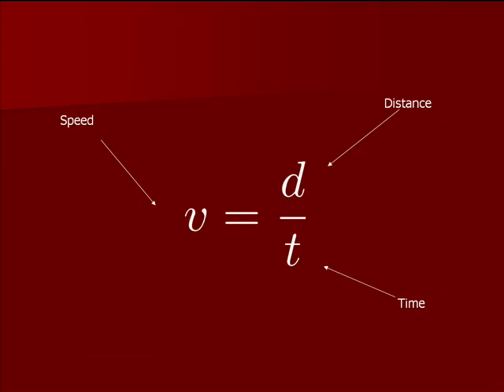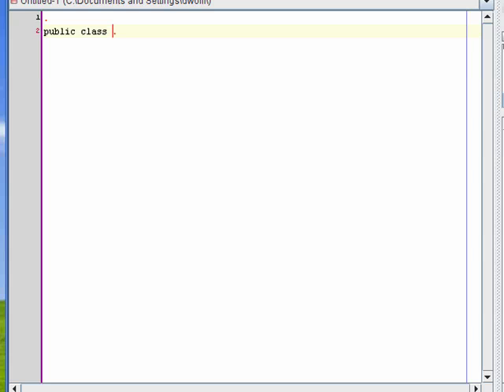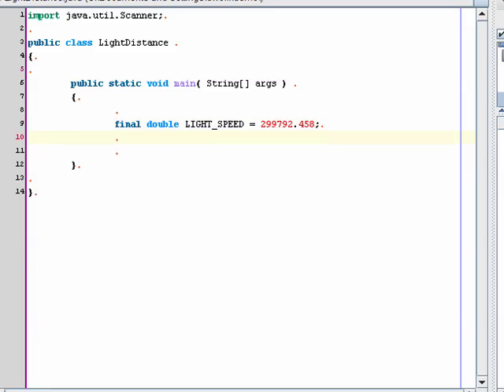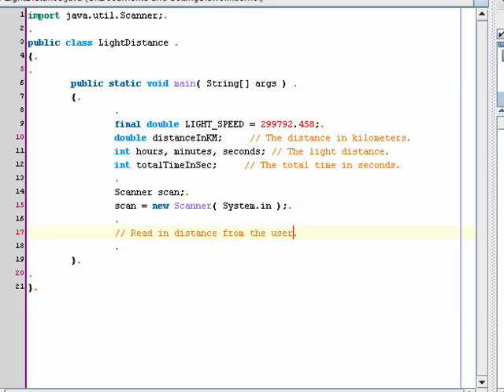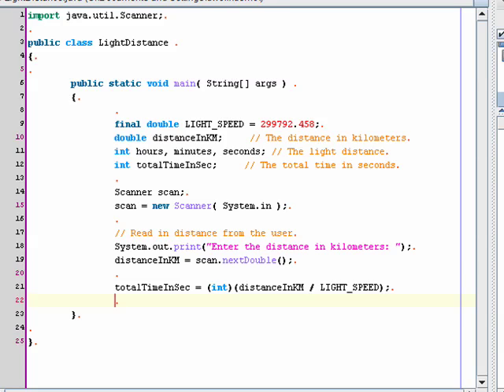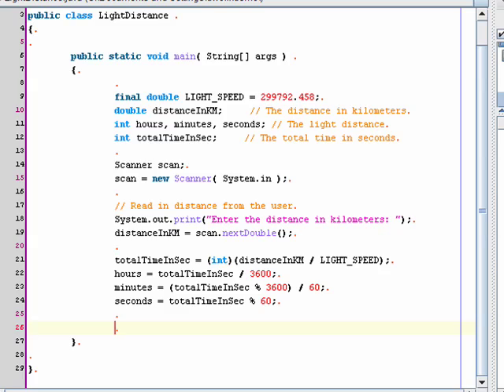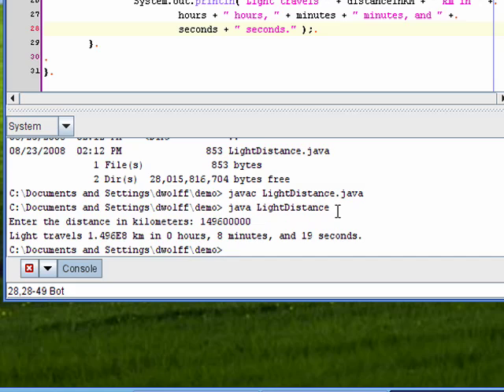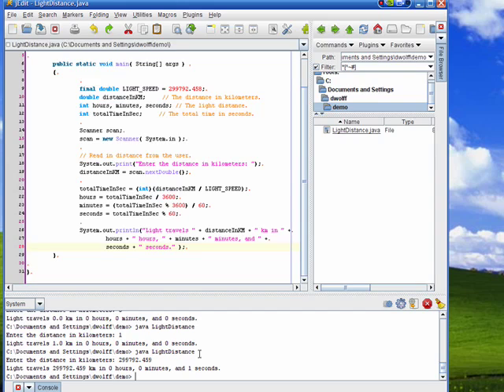Light Distance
This worked example demonstrates a program that computes the "light distance". The program involves the use of data types, assignment, casting, and integer arithmetic.